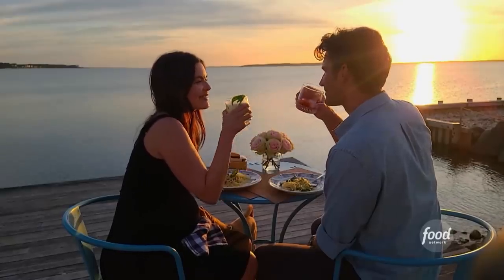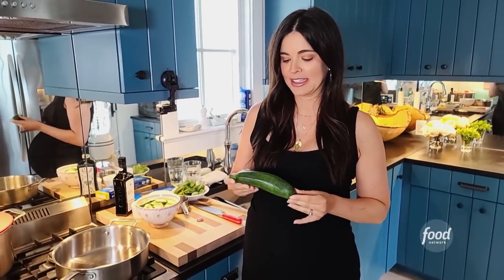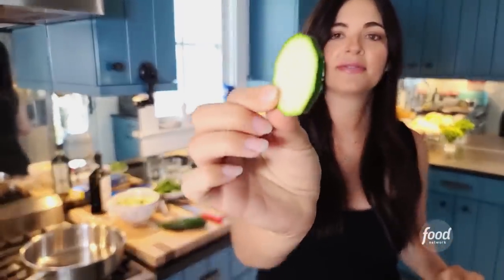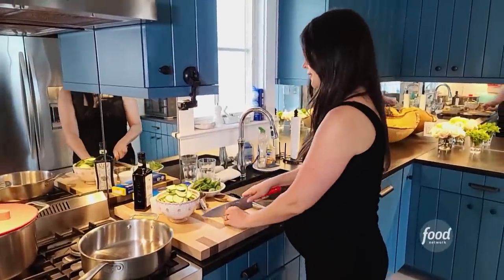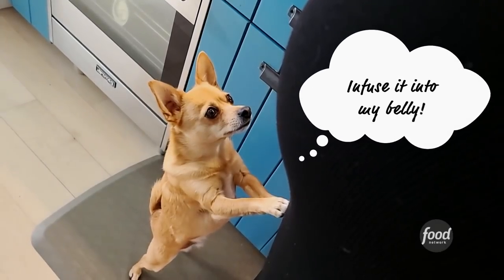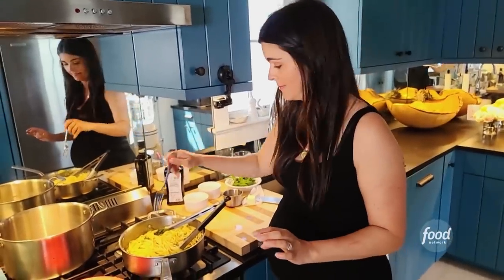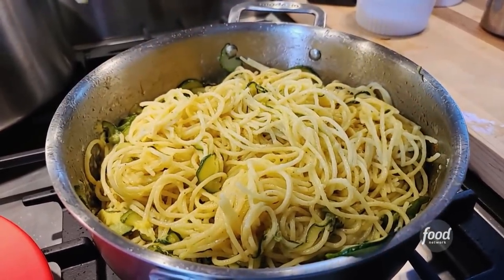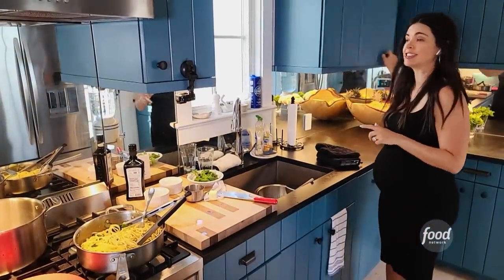Date-Night Spaghetti with Zucchini | What Would Katie Eat? | Food Network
Katie Lee and her husband Ryan are doing date night at home with a cheesy Spaghetti with Zucchini inspired by one of their favorite restaurants in Italy 💕🍝

Whether on a carb-filled vacation or on TV cooking mouth-watering recipes, Katie Lee is always on the move. Follow along as she recreates her favorite dishes at home.

Spaghetti with Zucchini
RECIPE COURTESY OF KATIE LEE
Level: Easy
Total: 40 min
Active: 30 min
Yield: 4 servings

Ingredients

1 clove garlic, smashed
6 tablespoons extra-virgin olive oil
3 medium zucchini, thinly sliced into rounds
Fine sea salt
1 pound spaghetti
1/2 cup grated Parmesan cheese, plus more for serving, optional
1/2 cup grated pecorino cheese
2 tablespoons unsalted butter
12 fresh basil leaves, torn

Directions

Bring a large pot of water to a boil.

Place the garlic in a large skillet, add the oil and turn the heat to medium. When the garlic begins to sizzle, add the zucchini and cook until the zucchini starts to turn golden and breaks down, 10 to 15 minutes.

Meanwhile, add about 1 tablespoon salt and the spaghetti to the pot of boiling water and cook until al dente, 8 to 9 minutes. Reserve 1 cup pasta water, then drain the pasta.

Add 1/4 cup of the pasta water to the skillet with the zucchini, then add the pasta and shake the skillet vigorously, adding more cooking water if the pasta looks dry. Cook, tossing, until the liquid is absorbed, 3 to 4 minutes. Remove from the heat and add the Parmesan, pecorino and butter, tossing well to incorporate. Top with the basil and more Parmesan if desired.